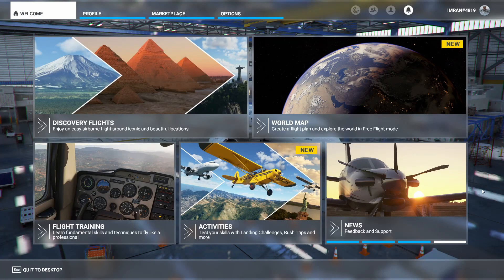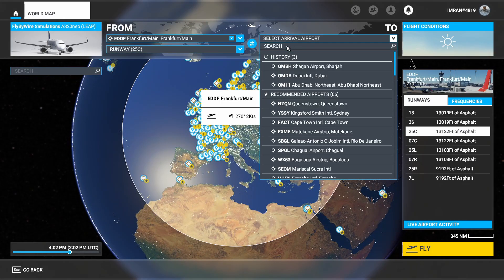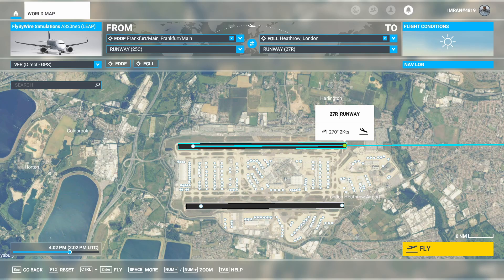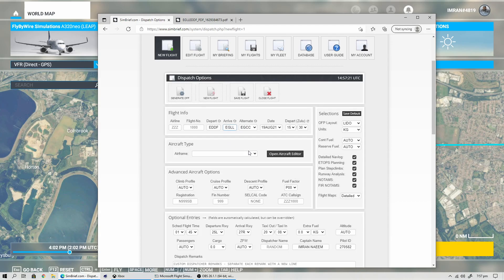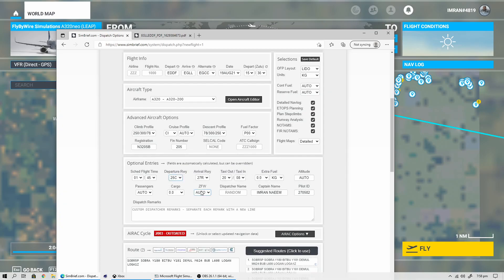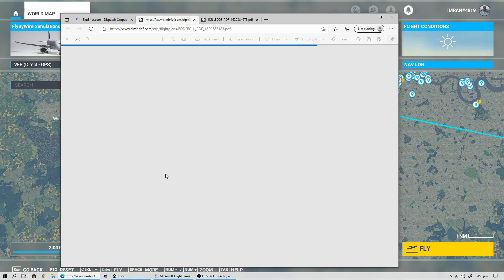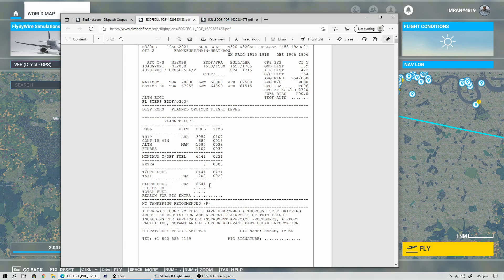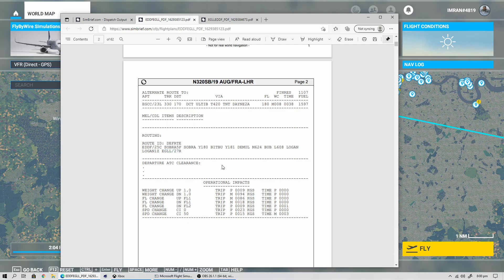MSFS 2020 - Training Series: Learn to fly A320neo Flybywire - Part 1/3 Flight planning in Sim-Brief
This three-part training series is dedicated to flight sim enthusiasts interested in learning how to fly A320 in Microsoft Flight Simulator 2020. I will take you through all steps starting with flight planning and setting up our departure and arrival airports and runways, getting the aircraft ready for departure, taking-off, to preparing A320 for an ILS landing. We will go in-depth and learn how to fly this beautiful beast.

In this part 1 video of the training series, we will use Sim-brief to create a flight plan for A320 from EDDF to EGLL.